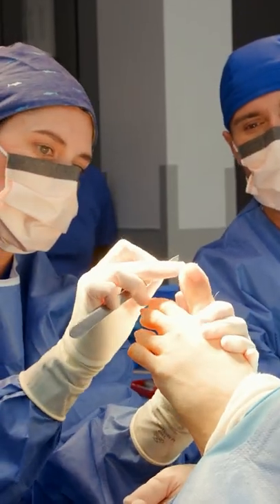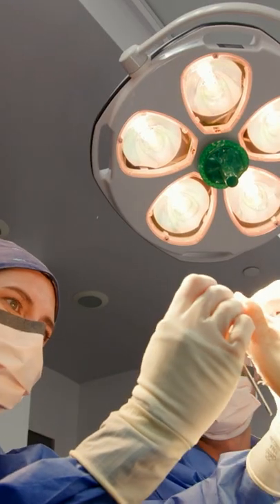Dr. Sarah Removes Huge Calluses | My Feet Are Killing Me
From Season 4, Episode 10: My Foot Looks Like Parmesan Cheese!